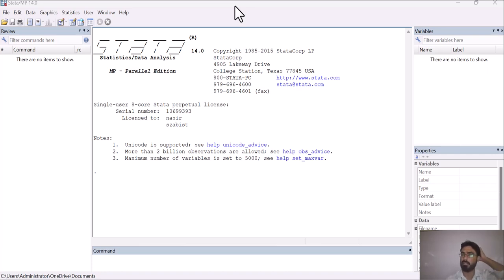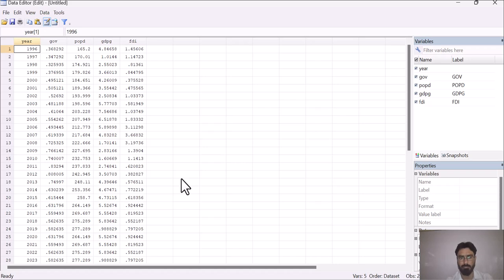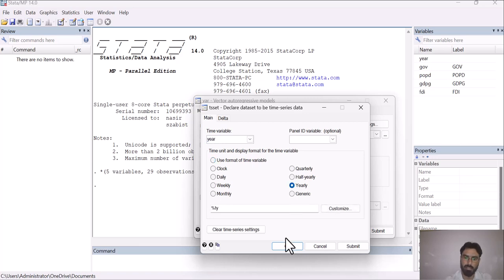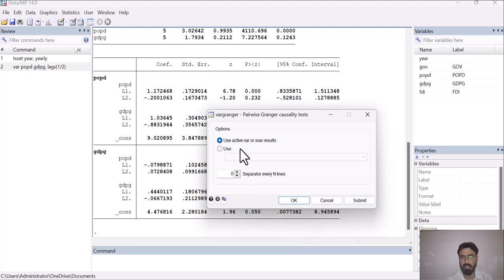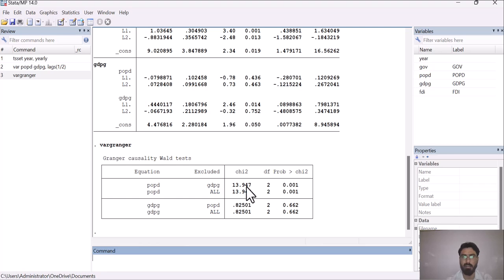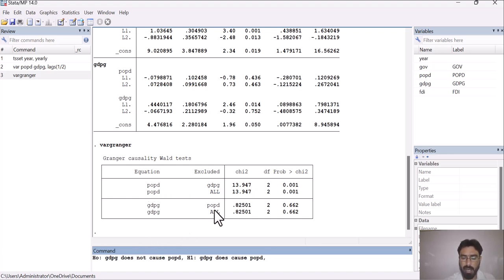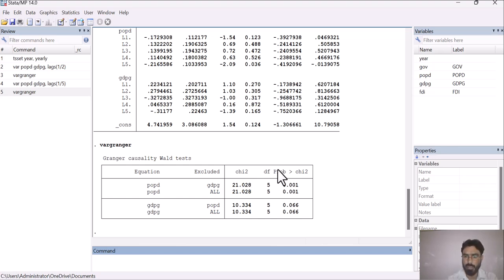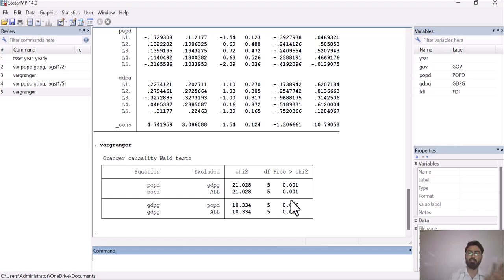Granger Causality test | One way causality | Two way Causality | VAR | STATA | Time series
In this video, I demonstrate how to perform the Granger causality test in Stata, a crucial tool for understanding the direction of causality between time series variables. Whether you're exploring economic relationships or financial data, this step-by-step tutorial will help you determine if one variable can predict another. Enhance your econometric analysis with this essential technique!

Testing,
Hypothesis,
Economics Explain,
Economics 101,
Economics lecture,
Economics introduction,
Money,
Inflation,
Interest rate,
GDP,
GNP,
HDI,
Cost,
Theories,
Supply,
Demand,
Market,
Equilibrium,
Regression,
Analysis,
Eviews,
unitroot,
Multicollenarity,
Autocorellation
Heterosadicity,
ARDL,
Autoregressivedistributedlagged
Cointegration,
stationarity
ADF test
Regression
Rsquare
R-square
Eviews
E-views
Multicollinearity
Auto
Autocorrelation
Dummy
Dummy variable
Model
Heteroscedastic
serial correlation
LM test
BP test
Null hypothesis
Alternative Hypothesis
Cointegration analysis
Johansen
ARDL
atuoregressivedistriubtedlaggedmodel
Auto regressive Distributed Lagged Model
VAR
Vector error correction model
ECM
unitroottest
Impluseresponcefunction
Impulse response function
level
first difference
first-difference
firstdifference
GMM
Generalised method of movement
lag
OLS
ordinary least square
ordinaryleastsquare
VECM
cross section
cross sectional data
IRF
granger casualty test
ARMA
ARIMA
second difference
seconddifference
ARCH
GARCH
Estimation
Estimate
data